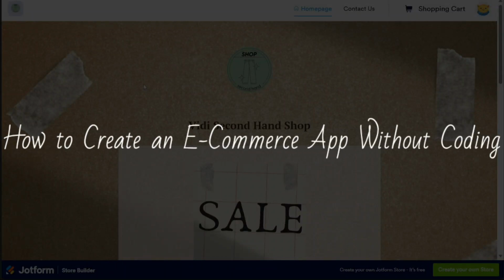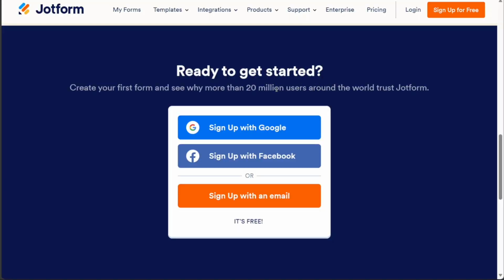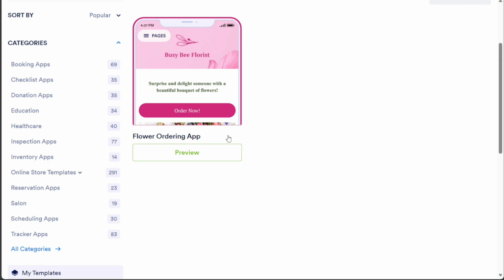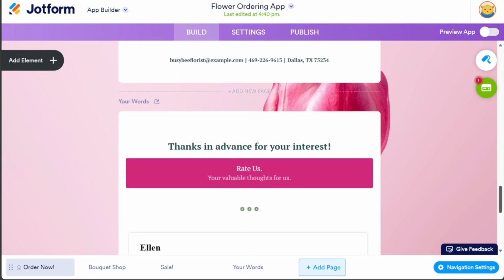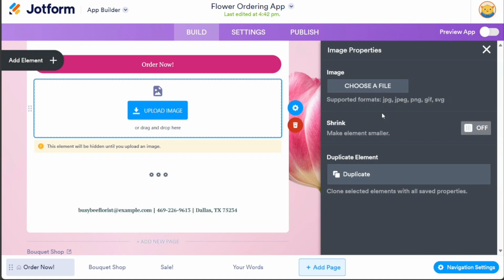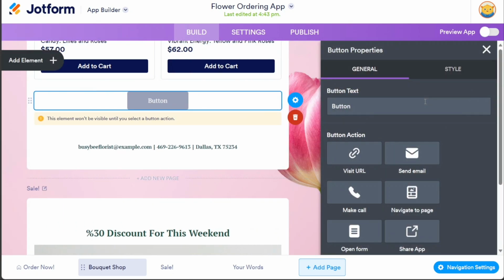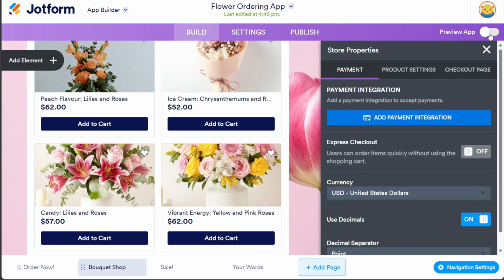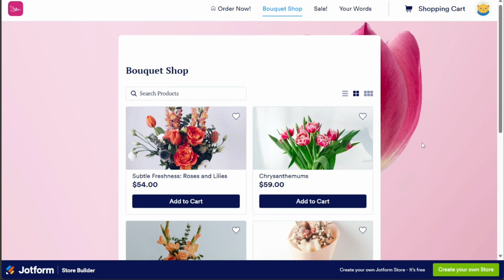How to Create an E-Commerce App Without Coding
This is my video on How to Create an E-Commerce App Without Coding for beginners. I cover the most basic functions.